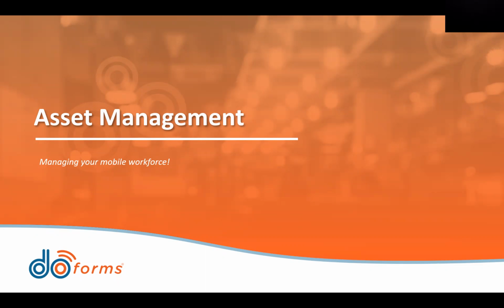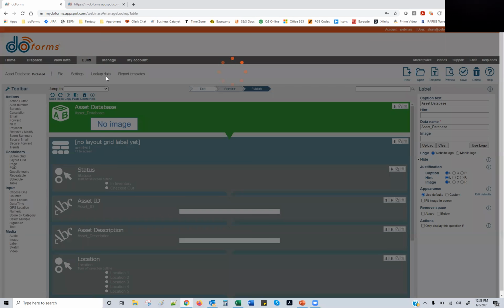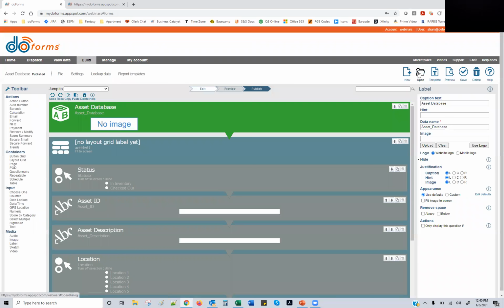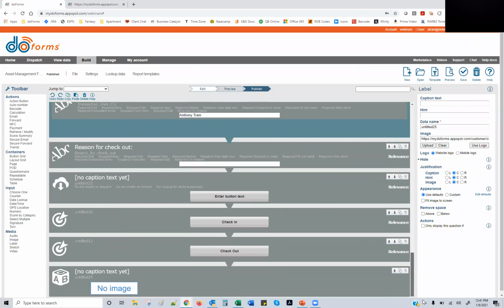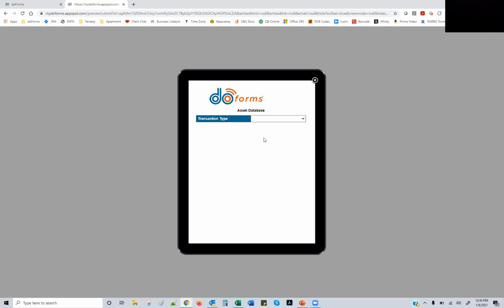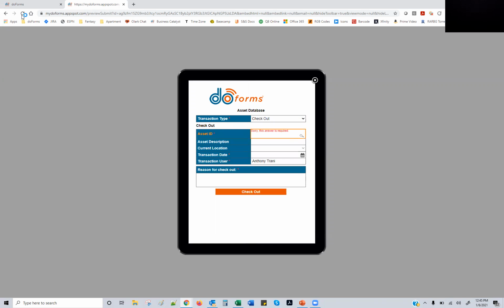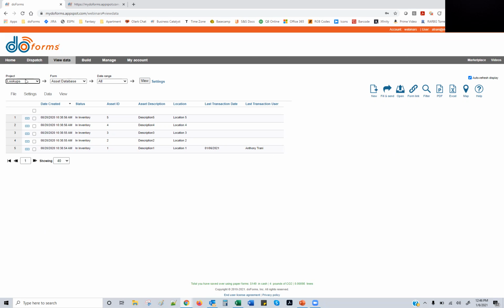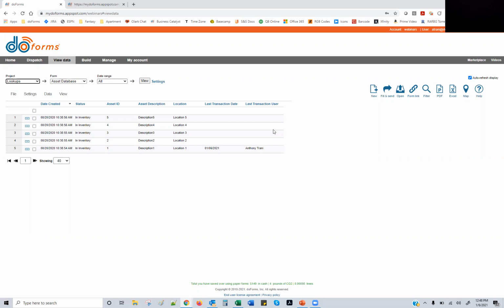Asset Management With doForms - Step by Step Guide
One of the biggest doForms benefits is that we make asset management easy, and any user can utilize doForms features from any mobile device through our comprehensive app.

In this video, we will show you how to set up asset management in doForms.

Enjoy our video and check out our YouTube channel for more videos about doForms software.